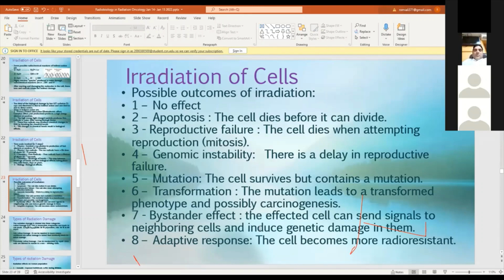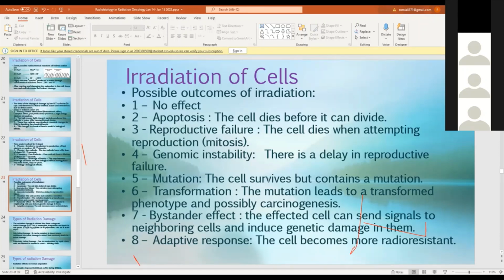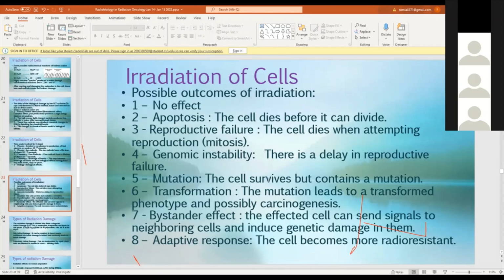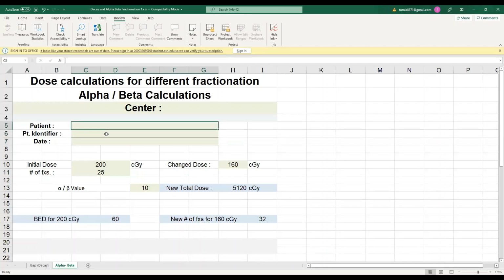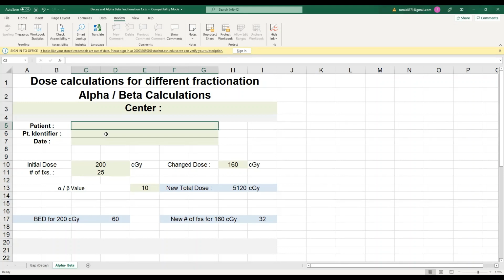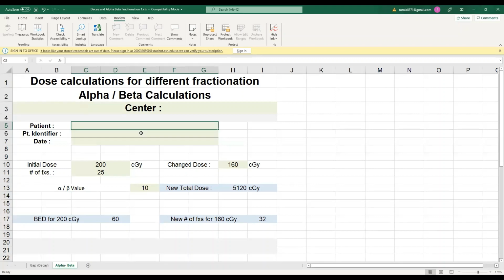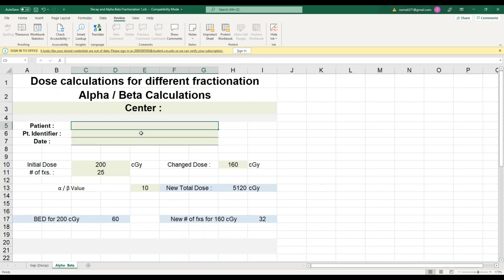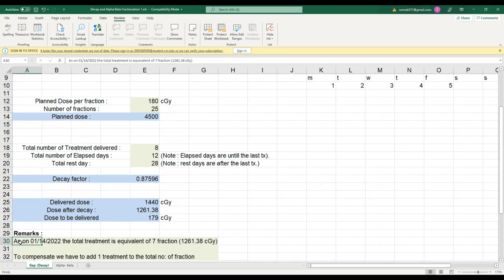Radiobiology Q&A Session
00:00 Day 1 QA Session
24:00 Day 2 QA Session